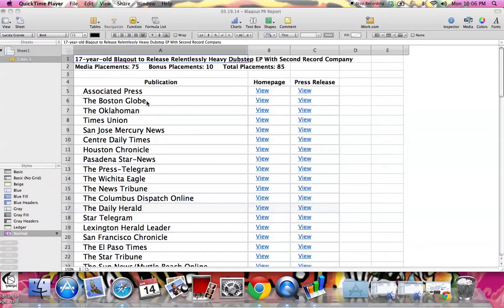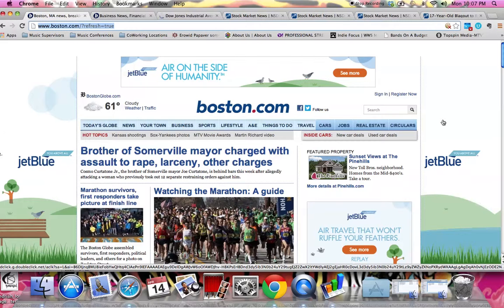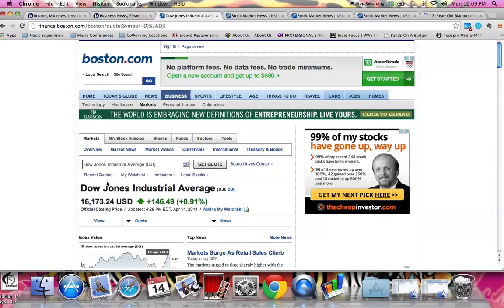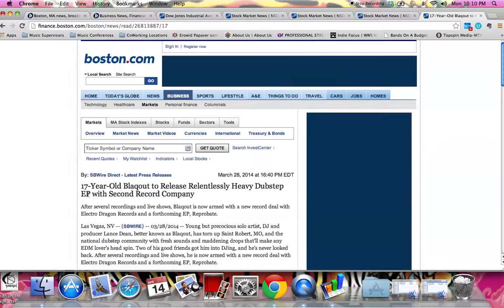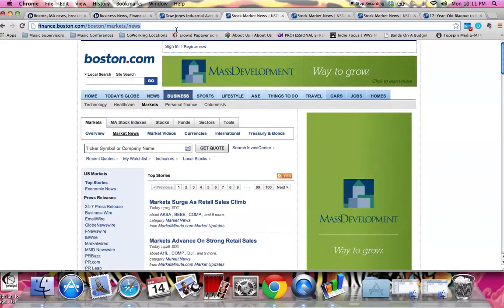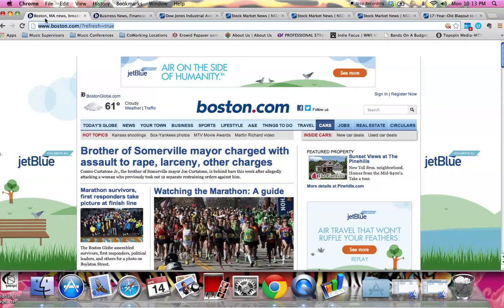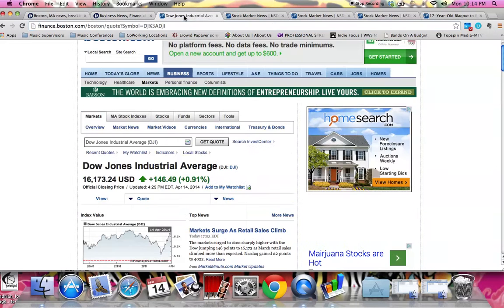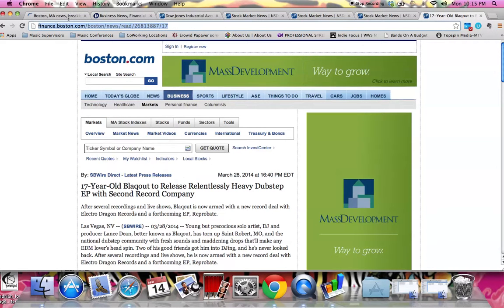Tutorial: Understanding Your Press Release Link Report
This tutorial will help you to understand the links in your press release report and how your press releases are delivered to daily newspapers by news wire agencies. You will be able to see the direct link path from the daily newspaper to your press release placement link.